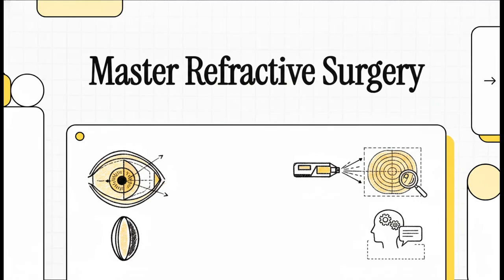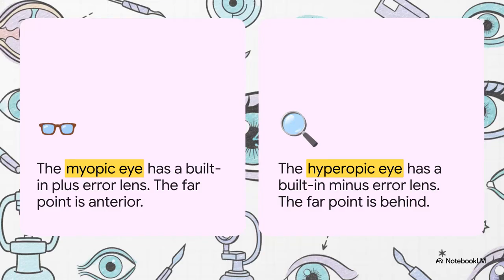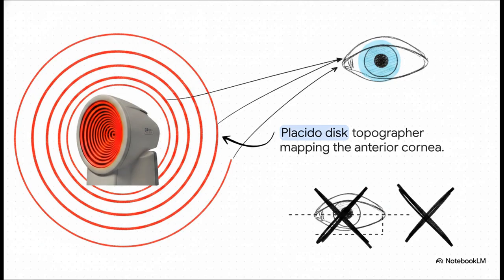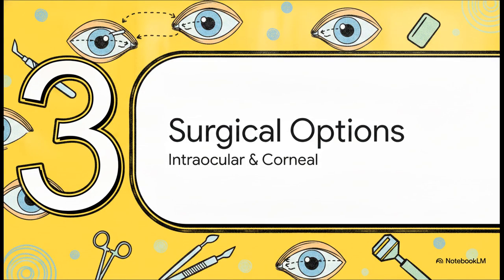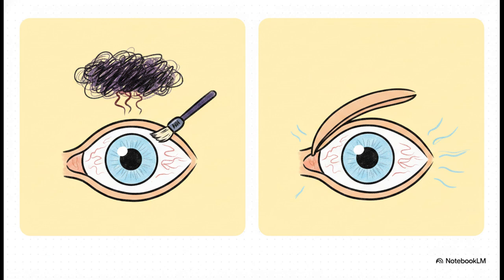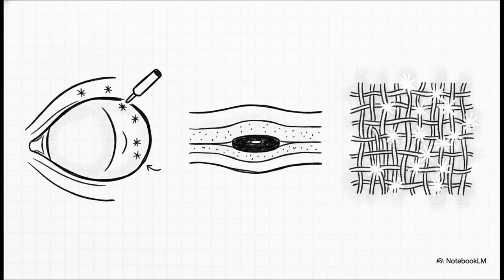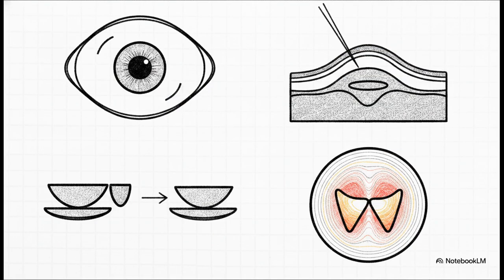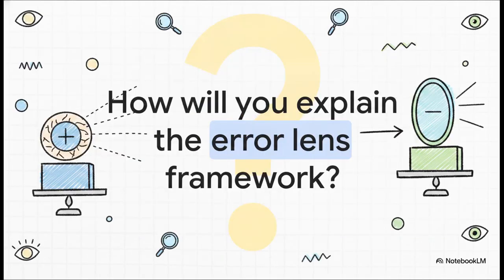Overview and Basics: 8. Refractive Surgery